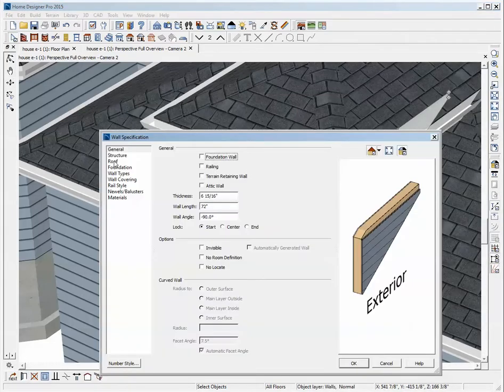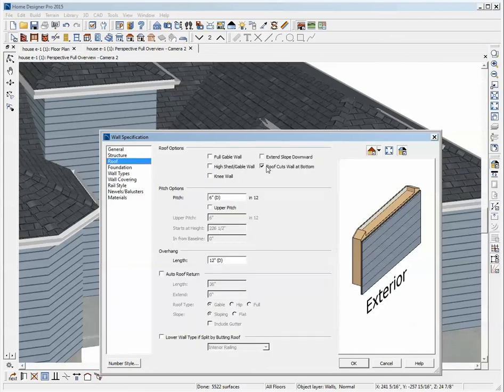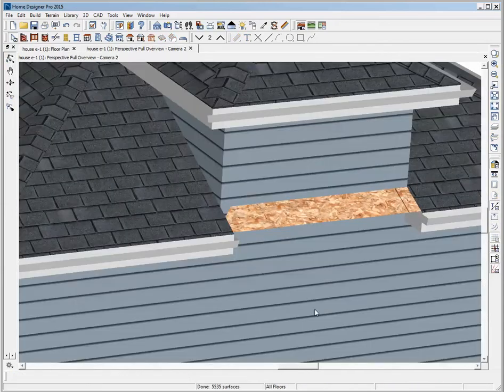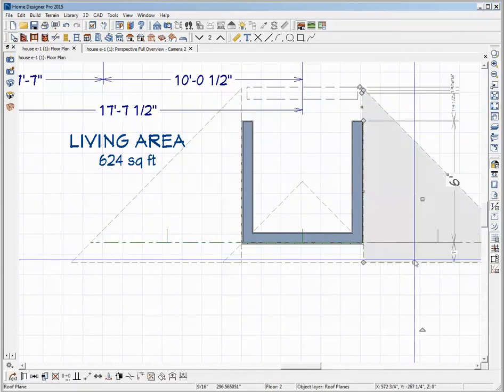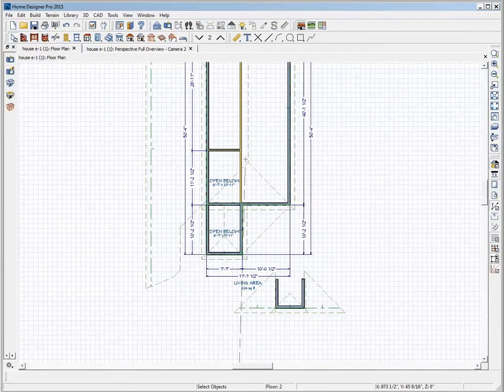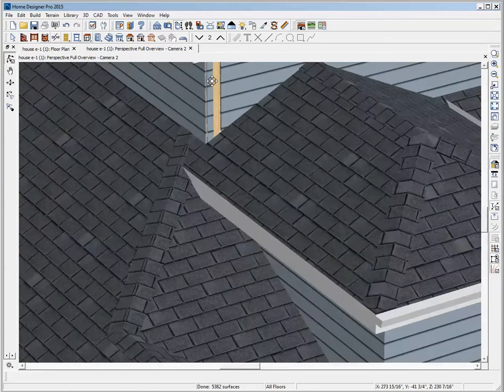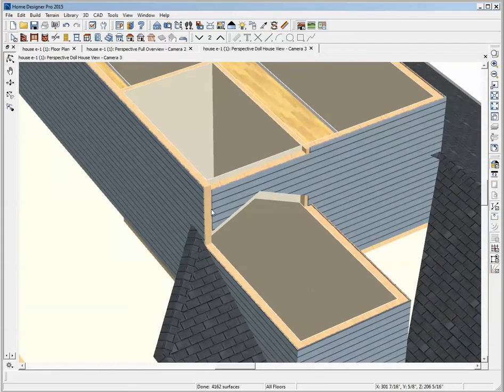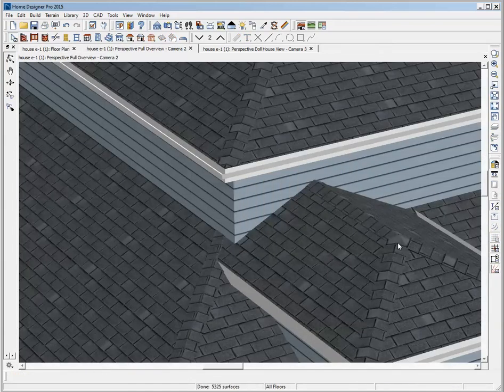A cosmetic look over done in Pro 2015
Home Talk poster asking for help with unwanted results